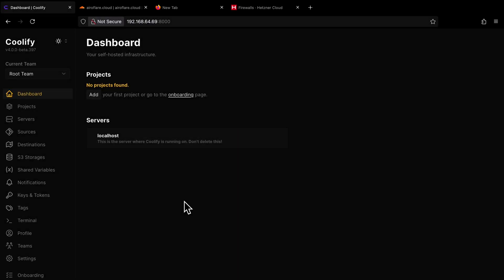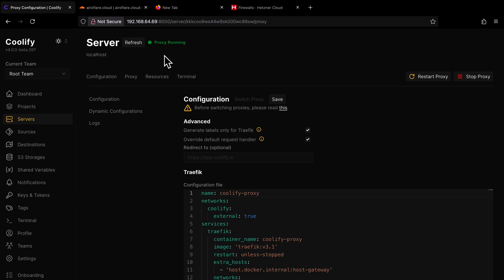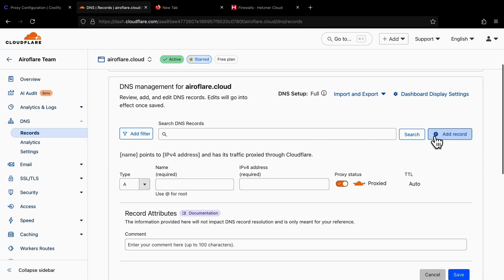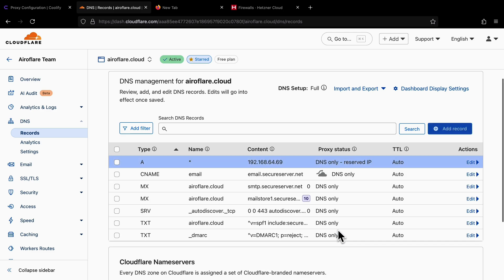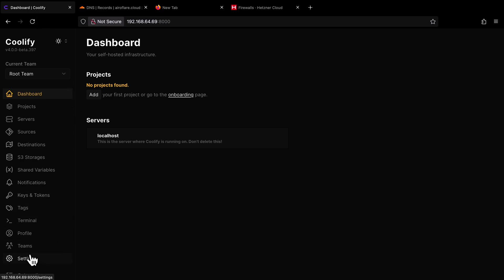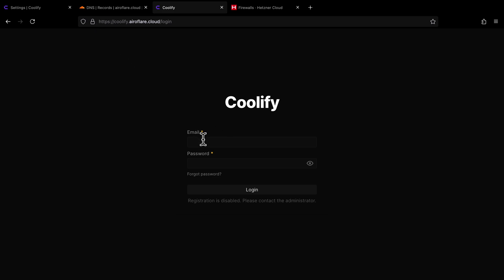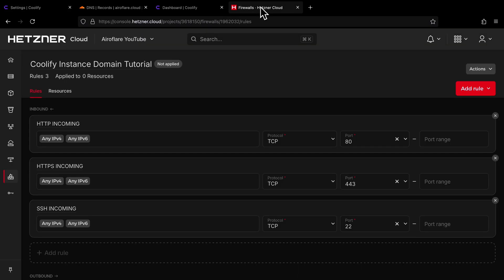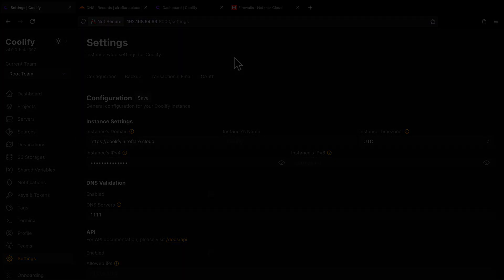Setup an Instance Domain on Coolify • 2025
This tutorial walks you through setting up your Coolify dashboard so it’s accessible on your own custom domain, and includes a backup plan for accessing it via your server’s IP if your domain isn’t resolving.

In this video you’ll learn how to:
- Configure the Coolify proxy for your domain
- Create the required DNS records
- Add your instance domain in Coolify
- Secure your firewall by blocking port 8000
- Use your server’s IP as a fallback access method

- Creating these video takes a significant amount of time and effort, so if you found it helpful, please consider supporting us!
- You can help by sharing the video with others, leaving a comment, or donating (completely optional).

⏰ *Timestamps*
- 0:00 ➔ Intro
- 0:25 ➔ Setup Coolify Proxy
- 0:57 ➔ Create DNS Records
- 2:04 ➔ Add Instance Domain in Coolify
- 2:54 ➔ Block Port 8000 on Firewall
- 3:25 ➔ Backup Plan: Access via IP
- 3:38 ➔ Outro